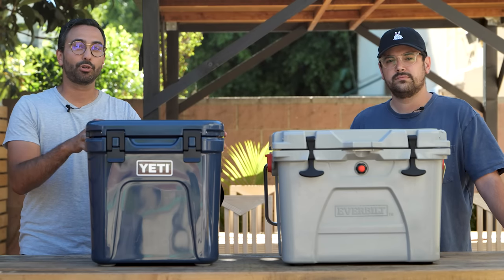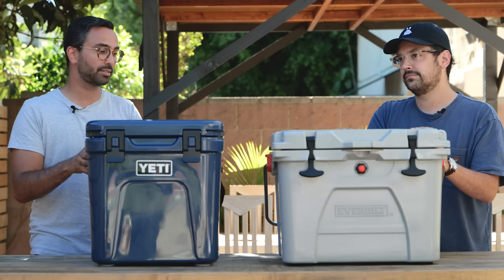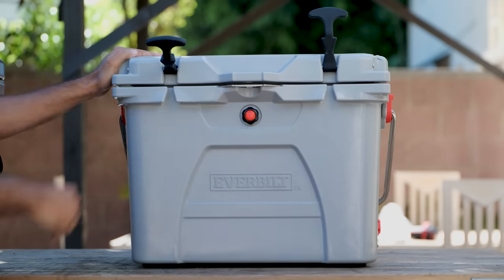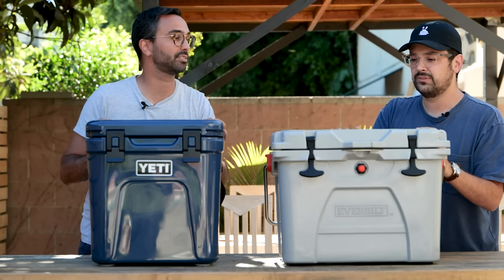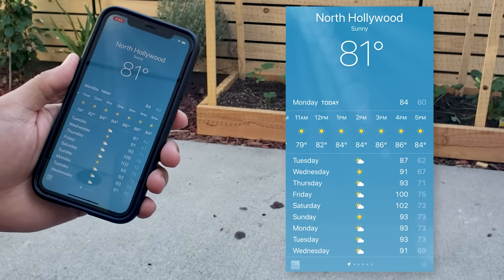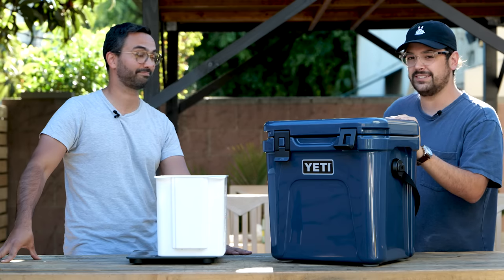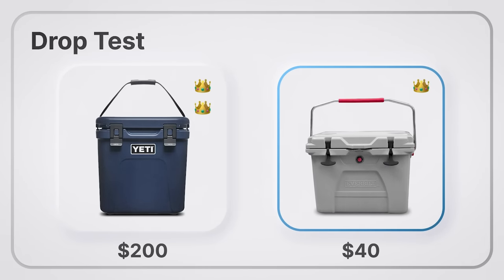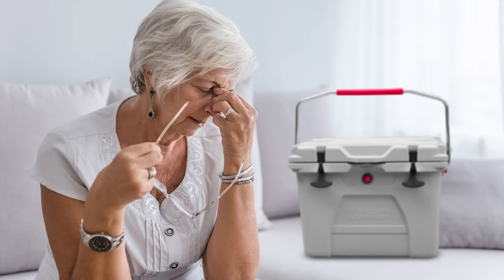YETI Roadie 24 vs Budget Everbilt Cooler (24hr Ice Test + Drop Test + Review)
The YETI Roadie 24 is the newest model of the popular Roadie and it comes in at a whopping $250 (as of 2022). We thought that seemed a bit expensive for a cooler so we put it head-to-head against the Everbilt 26 qt Rotomolded Cooler. Why the Everbilt? The Slickdeals community voted it to be the #1 cooler deal of the year when it was on sale for $40. No, this is not the cheapest cooler of all time, it is just the best deal (according to a community of 13 million deal experts). We put both these coolers to the test and evaluated their design & features, did a 24-hour ice test... and then dropped both of them off a table onto the concrete.

February 2023 Update: the Everbilt is out of stock so check out the below alternates.

Do Steel Koozies Actually Work? (YETI vs. RTIC vs. Hydro Flask and MORE)

0:00 Introduction
1:24 Design Comparison
4:03 Ice Test
5:44 Drop Test
7:46 Conclusion
9:10 Bonus Round

Created by Austin Nooe and Dan Rothbard